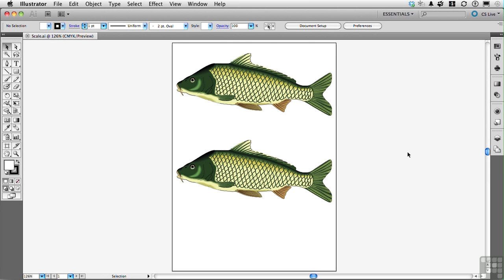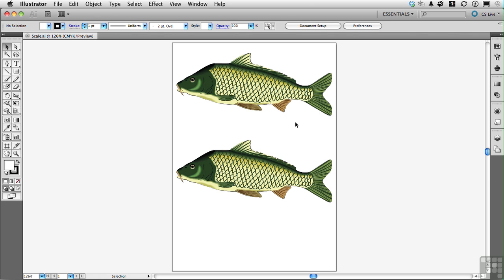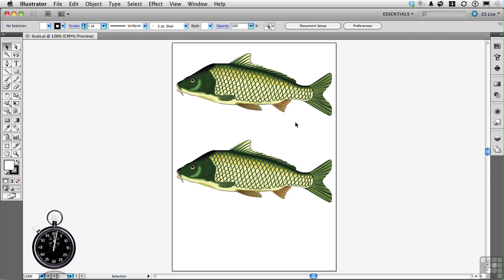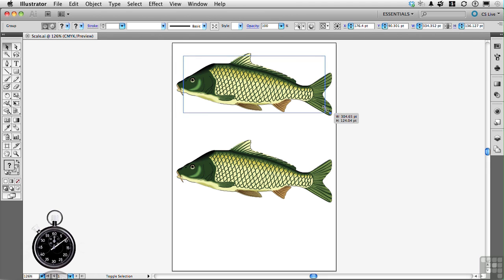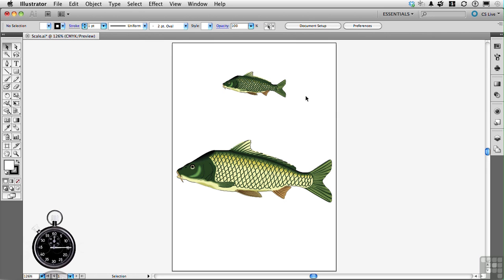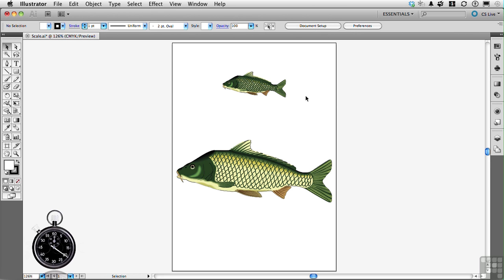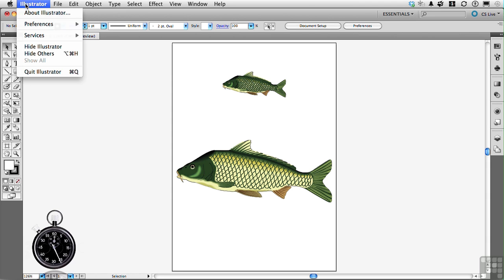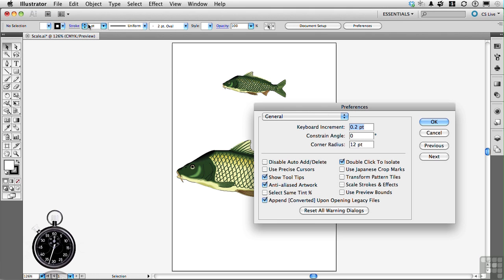InfiniteSkills | Adobe Illustrator | How to Scale Line Drawings Correctly | Tutorial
Want all of our free Illustrator videos?

expert tutor Andy Anderson shows how to correctly scale line art. A quick 60 second tutorial YouTube